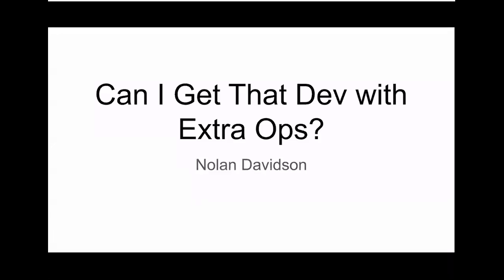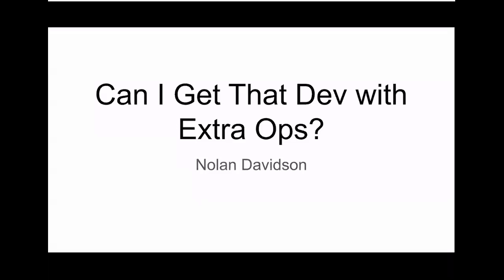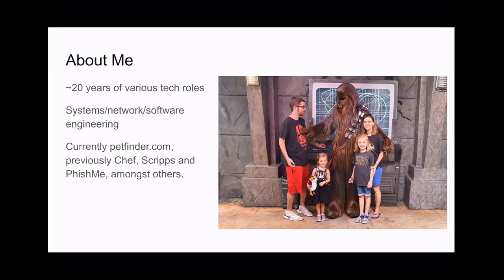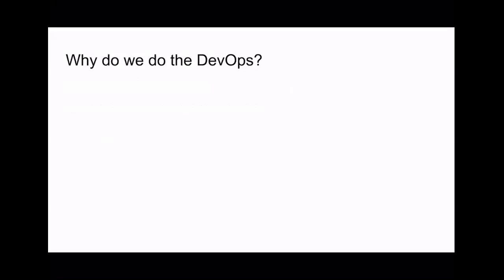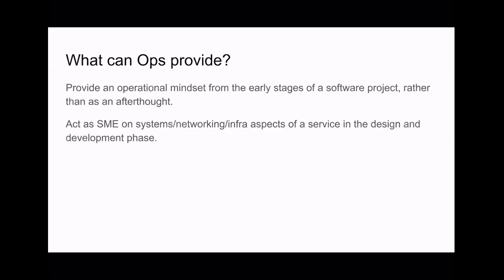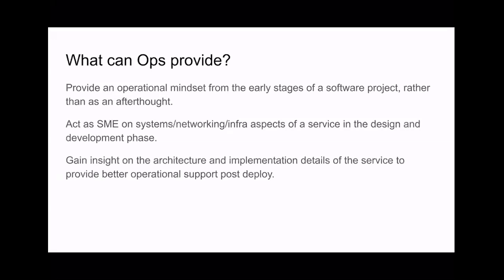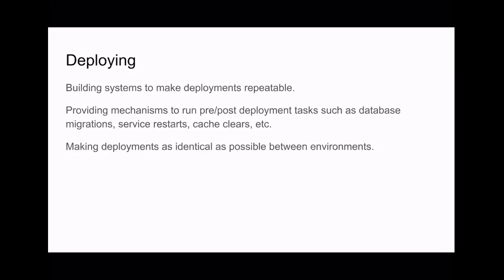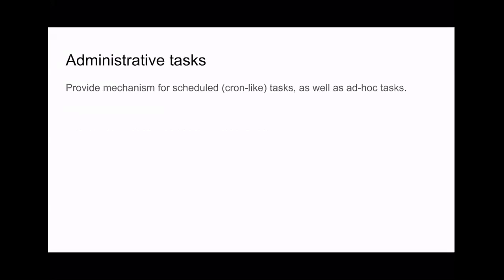DevOps Knoxville, September 2019, Can I Get That Dev With Extra Ops?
Can I Get That Dev With Extra Ops?

Does your upcoming on-call rotation have you losing sleep before it starts? Do you cringe when your service sees a sudden uptick in traffic?
Let's talk about ways we can take our operations magic and rub it on our applications *before* they go to production!

Speaker: Nolan Davidson

Nolan is a senior engineer with 20 years of experience across a variety of roles, including systems, network and software engineering.

He has worked in a wide variety of industries, including but not limited to healthcare, education, mass media, and technology. He currently works as one half of the systems engineering team for petfinder.com. He has also in recent years served as a software engineer at Chef, DevOps engineer at PhishMe (now Cofense), and Cloud Engineer at Scripps Networks (now Discovery).

In what is left of his free time, he enjoys Belgian beer and Kentucky Bourbon, playing the guitar terribly, and the occasional video game.